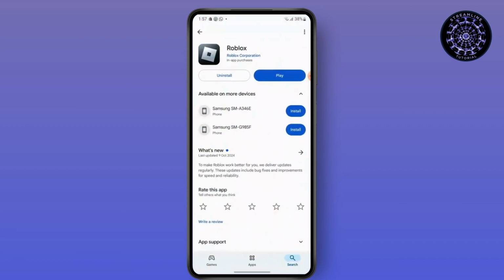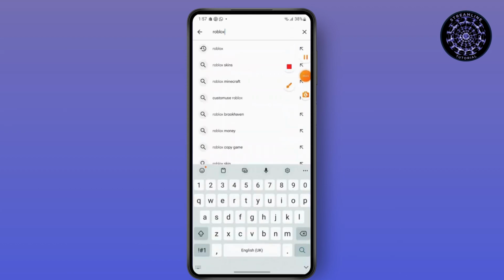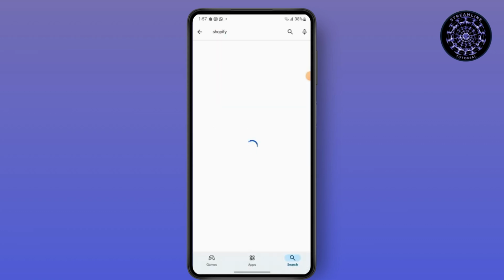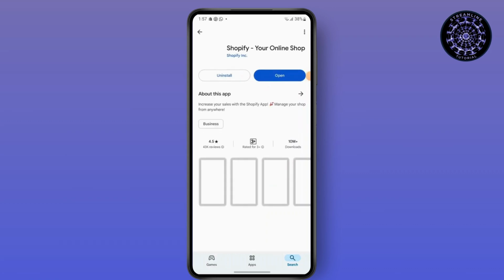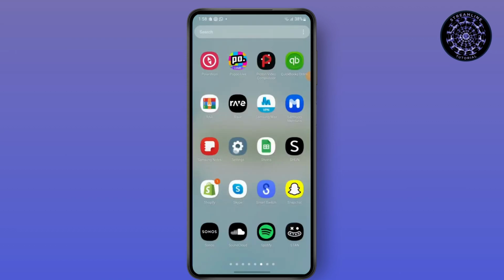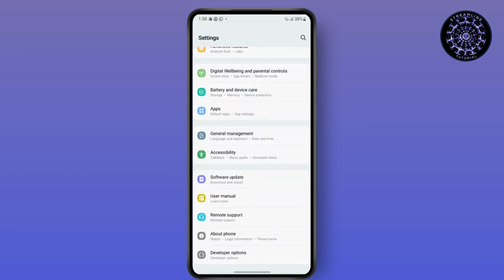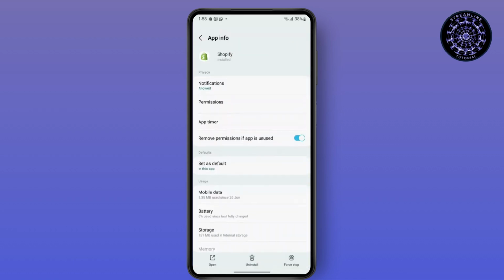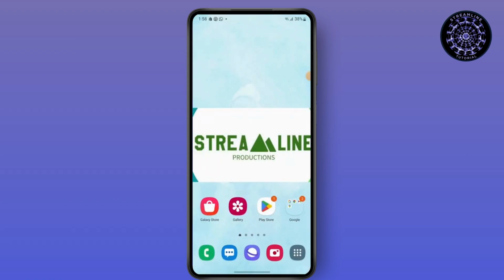How to Fix Shopify Domain Error Needs Attention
Title: How to Fix Shopify Domain Error Needs Attention

Description:

In this video, we’ll show you how to resolve the "Domain Error Needs Attention" issue in Shopify. This problem can prevent your online store from functioning properly, but we’ll guide you through the steps to fix it quickly and easily.

Steps Covered:

Identify the Error:
Understand what the "Domain Error Needs Attention" message means and its potential causes.

Check Domain Settings:
Learn how to access your domain settings in Shopify and verify that everything is configured correctly.

Verify DNS Settings:
Discover how to check your DNS settings to ensure they are pointing to the correct Shopify IP address.

Reconnect Your Domain:
Step-by-step instructions on how to remove and reconnect your domain if needed.

Wait for Propagation:
Understand the time it may take for changes to take effect and how to monitor your domain’s status.

Additional Tips:

Common troubleshooting tips for related domain issues.
Contacting Shopify support if the problem persists.